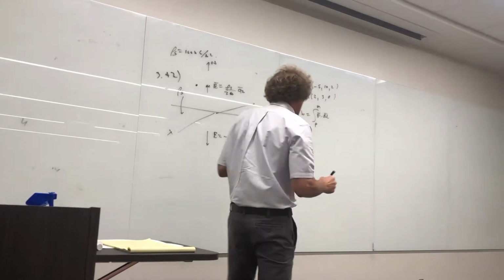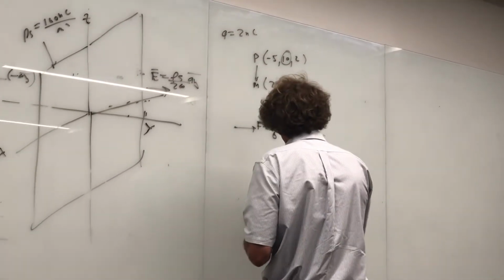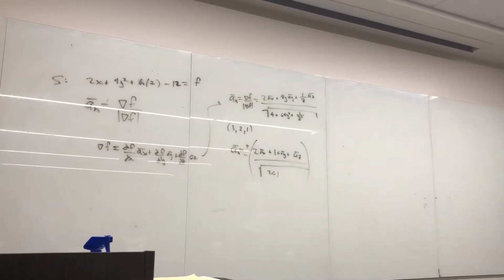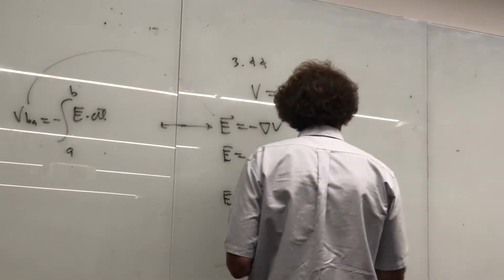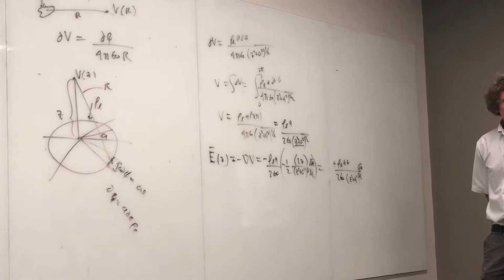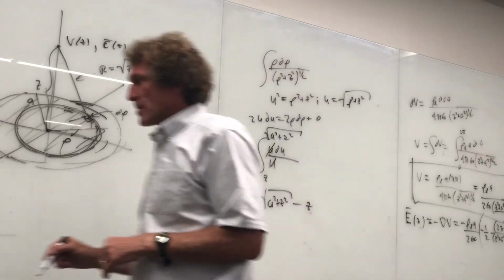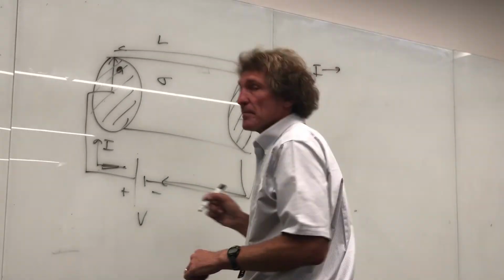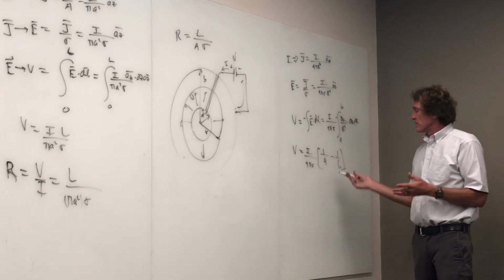EMAG 1 Lecture 11 (6/14/19)